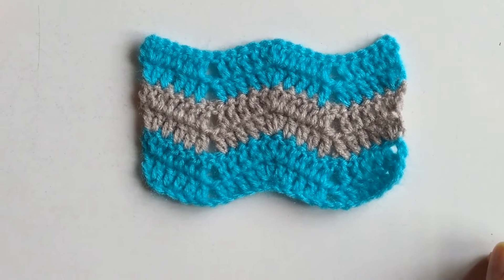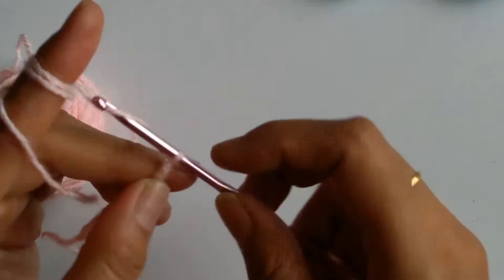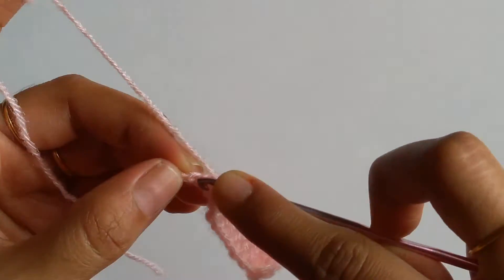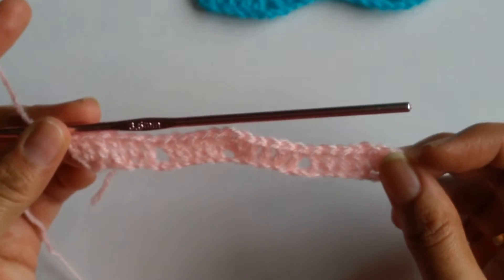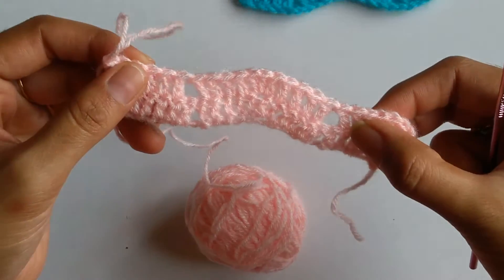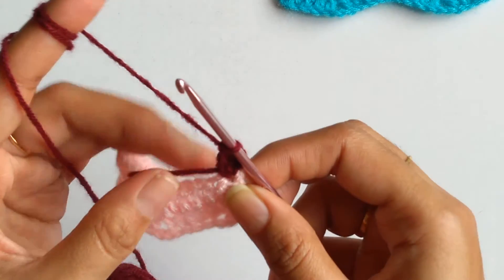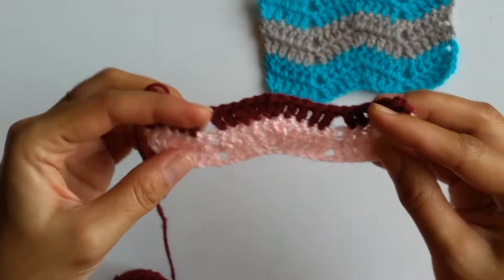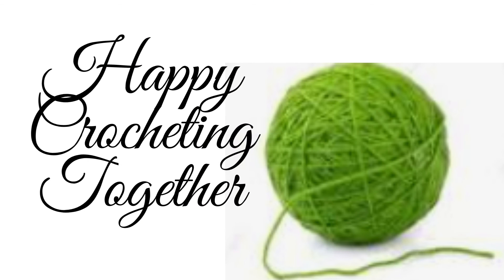Stitch 12 : How to Crochet a Basic Chevron Stitch | Crochet Stitch Pattern | Crochet Stitch Tutorial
Chevron stitch is a zig-zag pattern stitch which uses basic crochet stitches like double crochet, increases as well as decreases of double crochets to give the zig-zag pattern. I have explained this in detail in a very simple and easy way.
      This is the basic version of Chevron Stitch.